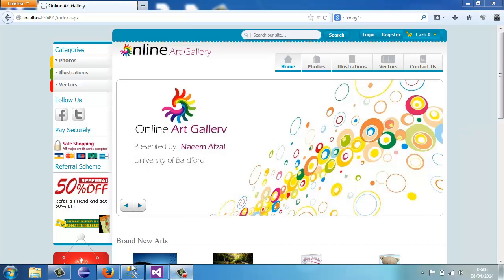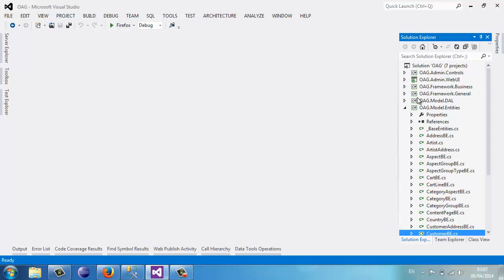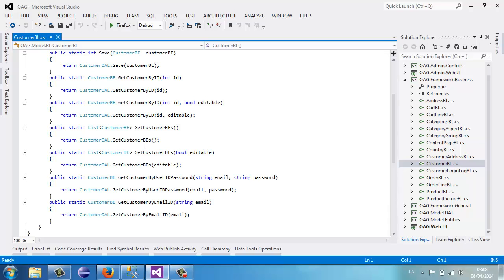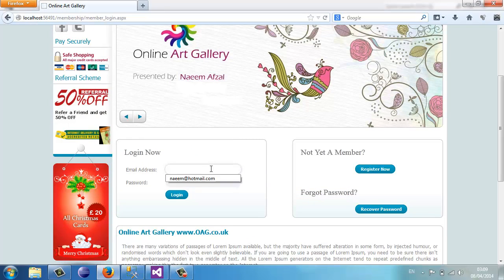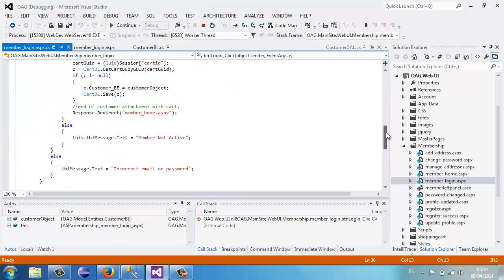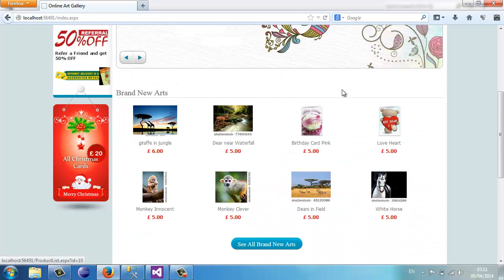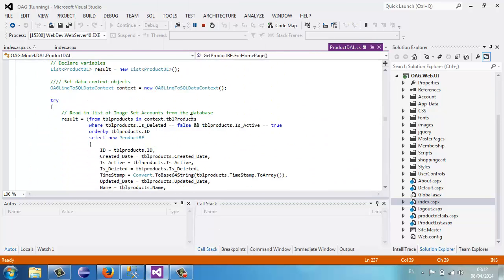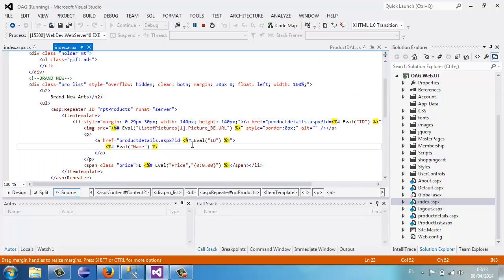Final Year Project For Computer Engineering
A preview of my final year project for beginners. I have shown how creating objects can simplify the development process rather than storing information in strings and integers.

Do like the video if it is helpful. Thank you